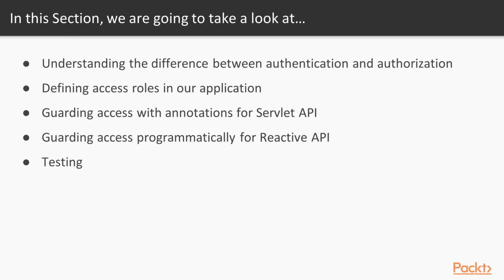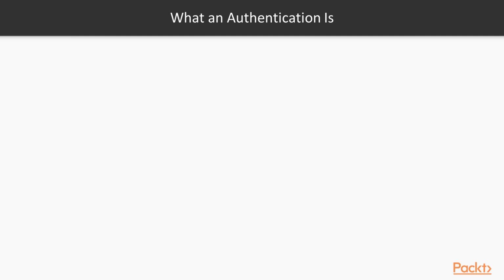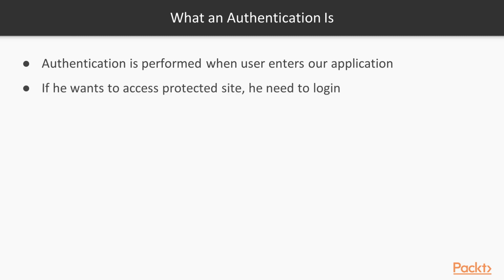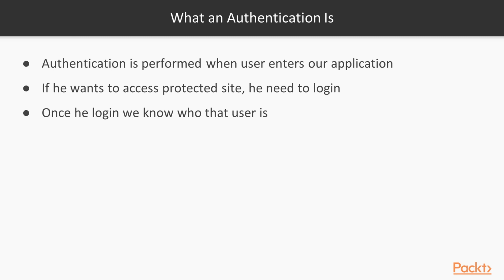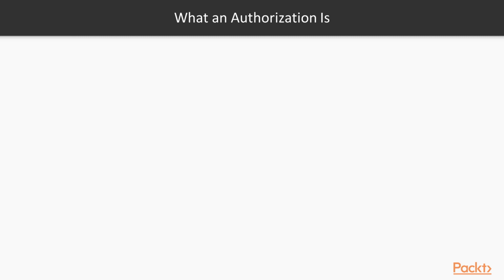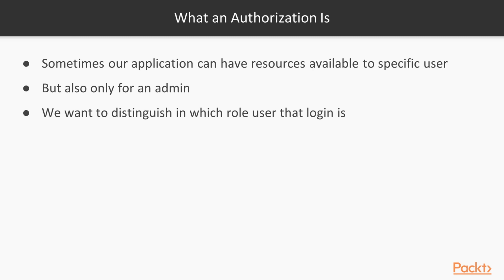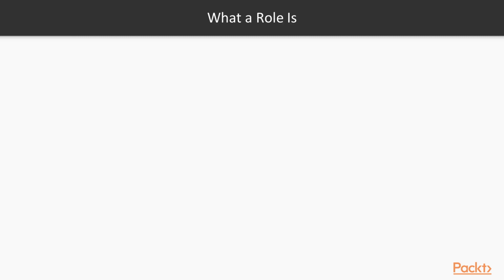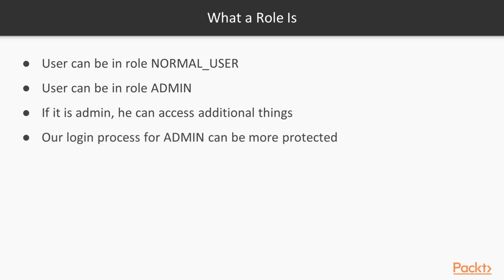Hands-On Spring Security 5.x : Understand Difference b/w Authenticatn & Authorizatn|packtpub.com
This video tutorial has been taken from Hands-On Spring Security 5.x. You can learn more and buy the full video course